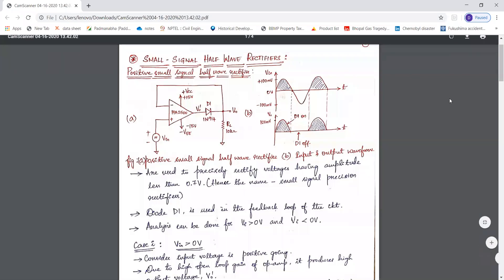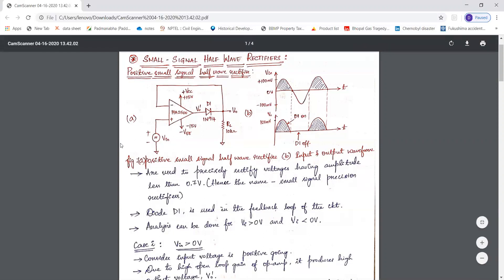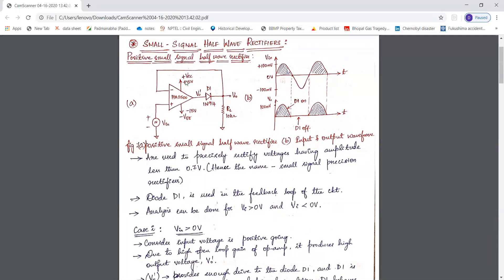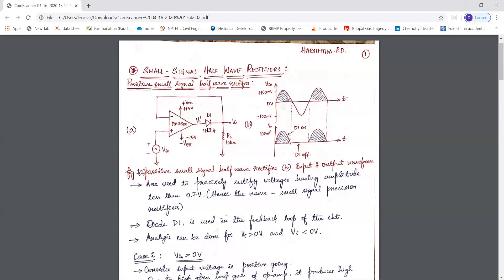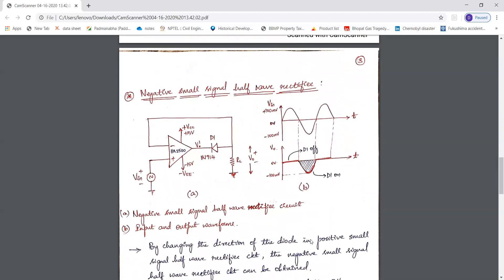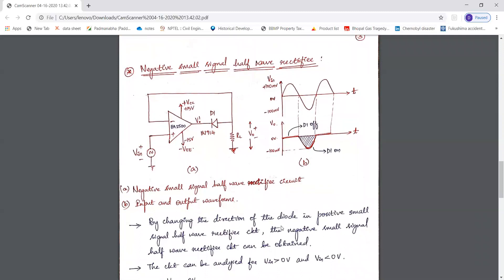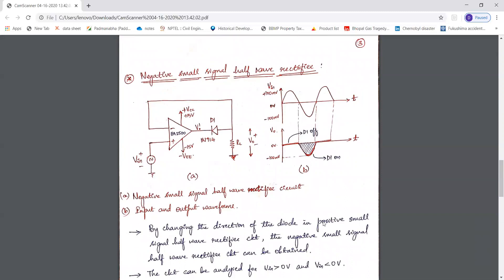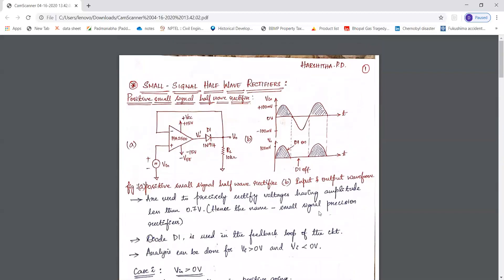Small signal half wave rectifiers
1. Positive small signal half wave rectifier
2. Negative small signal half wave rectifier